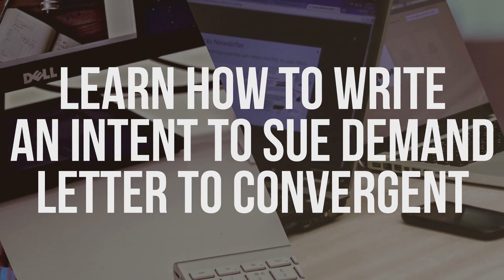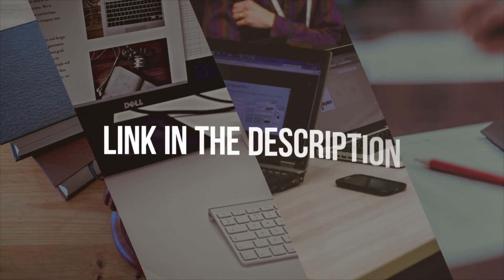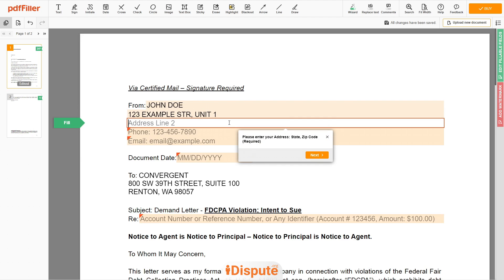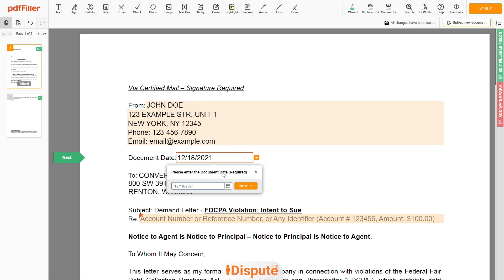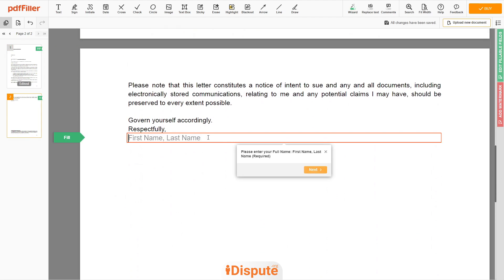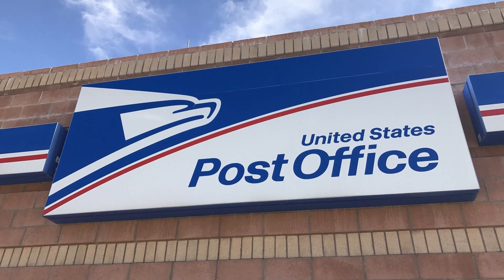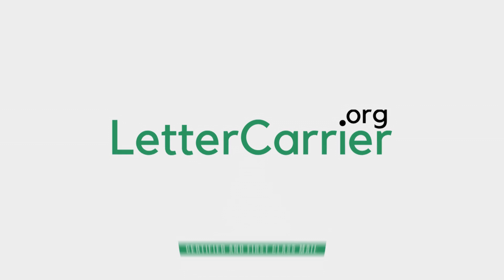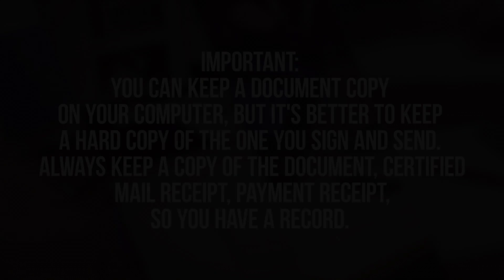Convergent - Intent to Sue - Demand Letter - iDispute - Online Document Creator and Editor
Hello!
In this video, we will talk about how to demand and write an intent to sue letter to Convergent.

Not sure how to write an Intent to Sue demand letter to Convergent? Choose this template to create the document, then send it to the recipient. 𝗦𝗧𝗔𝗥𝗧 𝗙𝗜𝗟𝗜𝗡𝗚 𝗗𝗢𝗖𝗨𝗠𝗘𝗡𝗧 𝗛𝗘𝗥𝗘